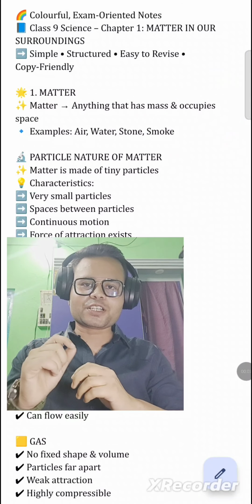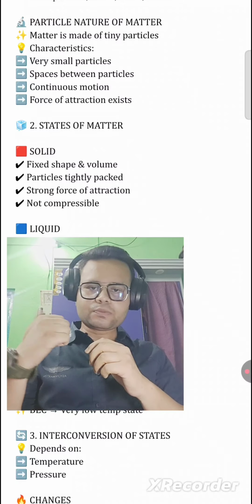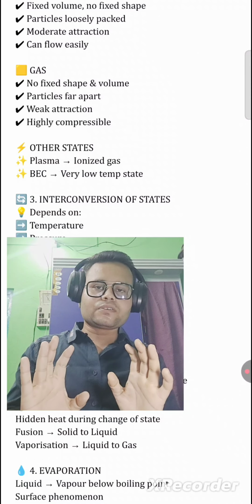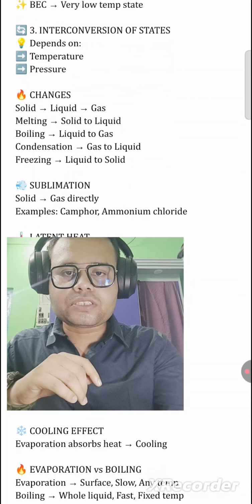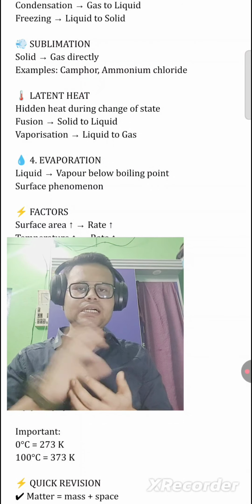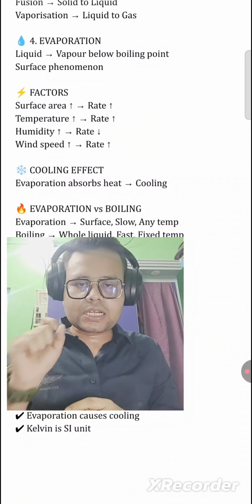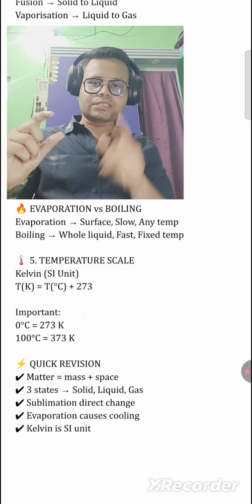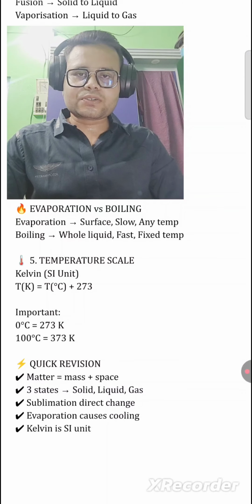🔥 Matter in Our Surroundings | Class 9 Science Chapter 1 | NCERT Full Explanation | Raj Sir Asansol😊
📘 Class 9 Science – Chapter 1: Matter in Our Surroundings
🔥 NCERT Full Explanation | One Shot | By Raj Sir Asansol

In this video, you will learn the complete explanation of Chapter 1 – Matter in Our Surroundings in a simple and easy way. This lecture is perfect for Class 9 students, board exam preparation, and quick revision.

💡 Topics Covered: ✔ What is Matter
✔ Change of State (Melting, Freezing, Boiling, Condensation)
✔ Evaporation & Factors Affecting It
✔ Temperature & Pressure Effects

🎯 This video will help you: ✅ Understand concepts easily
✅ Prepare for exams quickly
✅ Revise full chapter in one shot

📌 Best for: ➡️ Class 9 Students
➡️ NCERT Board Exam Preparation

👨‍🏫 By Raj Sir Asansol
🎓 Simple Teaching | Concept Clear | Exam Focused